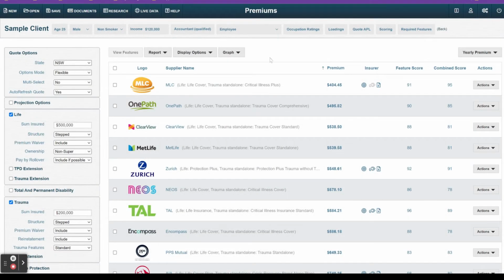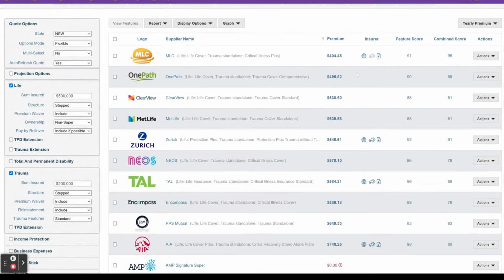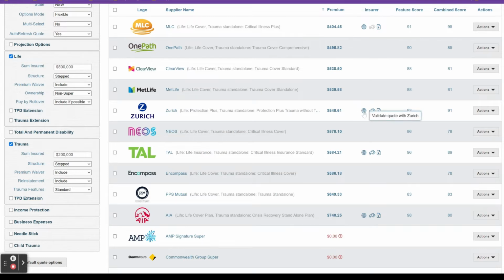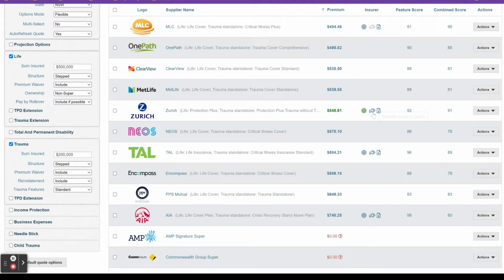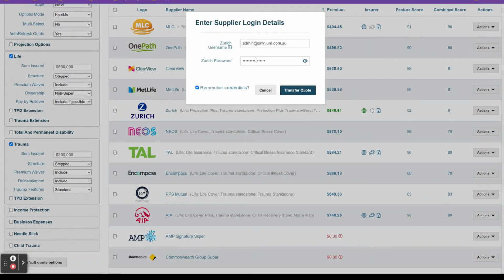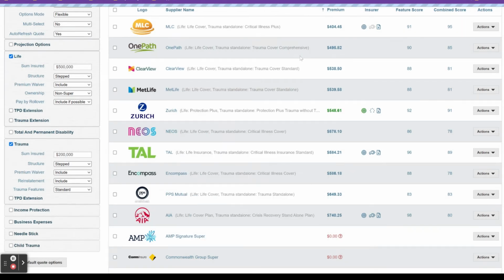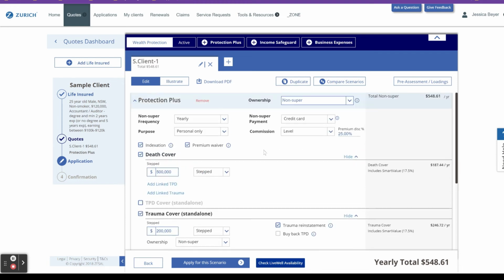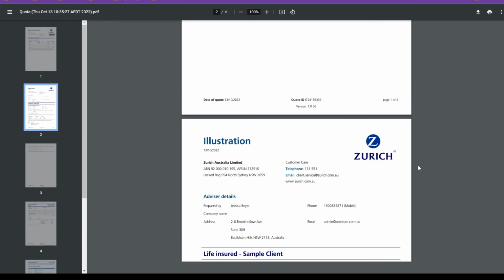OmniLife How to: Premium Validation & Quote Transfer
In OmniLife we show you how to use the premium validation for on screen premium matching, and how to transfer the quote into the insurer system.